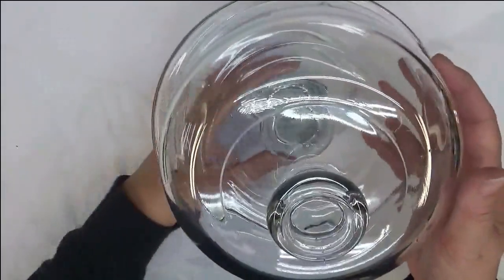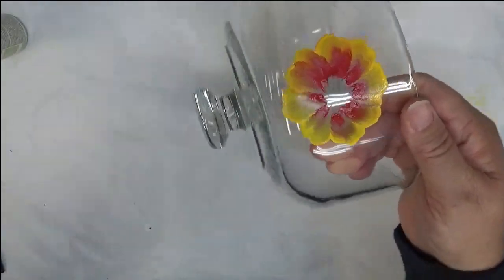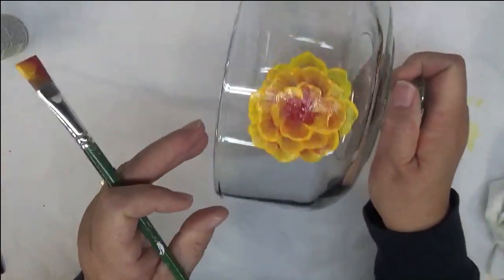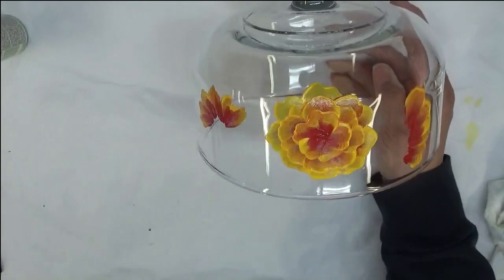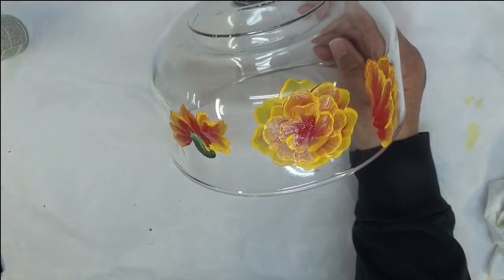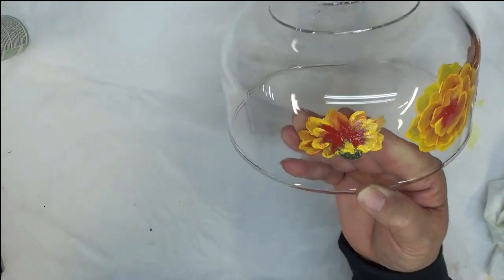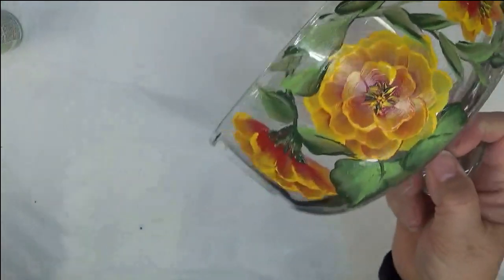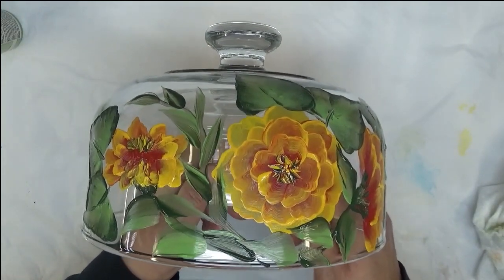EASY MARIGOLD TO PAINT ON GLASS | Painting Techniques | Tutorial | Aressa1 | 2019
In this video I am showing you how to create an easy Marigold to paint on glass.  The painting techniques I use are very easy, especially for beginners. This how to tutorial will show from start to finish, the step by step design.

Easy designs are great for the beginner painting, and can make a fun ladies night out craft.  You can use this design as an idea to expand on, if you are a more experienced painter.

Engine Red
Moon Yellow
Happy Green
Thicket

Amazon

10 Flat Brush
12 Flat Brush

Amazon